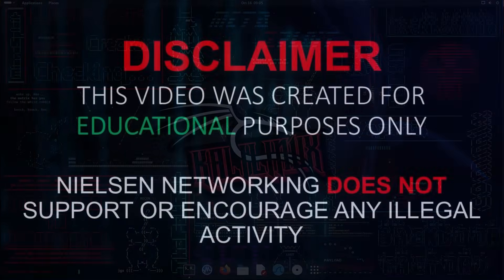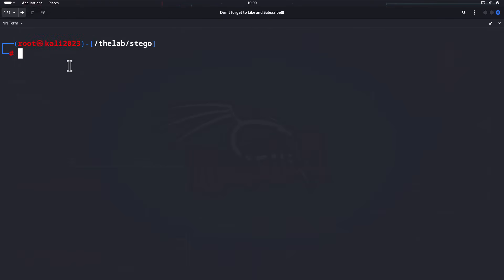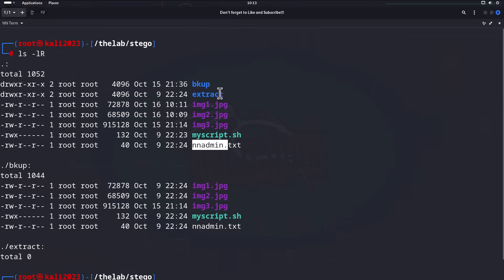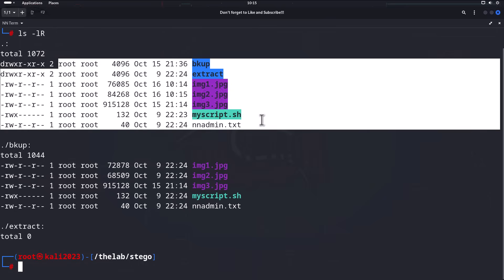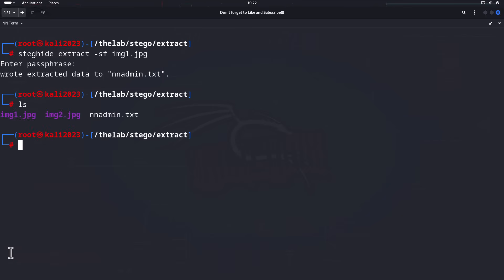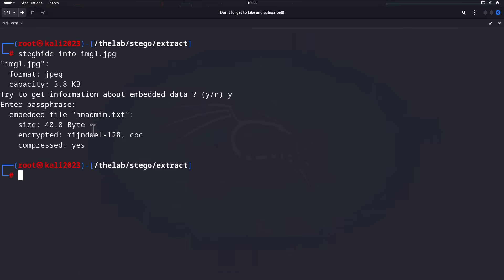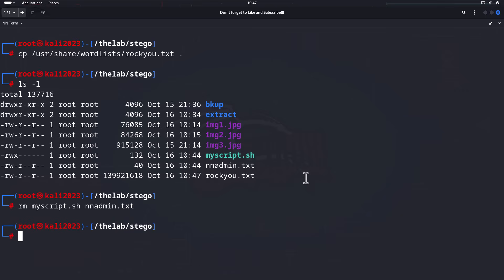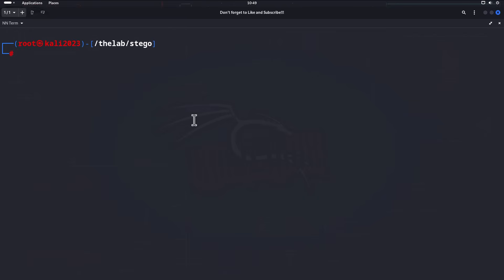How to Hide Data in Images: Steganography for Ethical Hacking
In this video, we explore steganography—the technique of hiding data within other files. You’ll see how attackers can conceal messages, password files, scripts, and even malware inside seemingly innocent images, all while bypassing antivirus, Data loss protection, Intrusion detection systems, and other security controls. We’ll walk through how steganography is used in ethical hacking and penetration testing to simulate data exfiltration, deliver hidden payloads, or avoid detection. Plus, you'll learn how to uncover hidden data using tools like Steghide and Stegcracker.

If you're interested in enhancing your cybersecurity skills, especially in ethical hacking, this video will show you how steganography plays a critical role in real-world attack simulations.

Key Topics Covered:

Introduction to Steganography
How attackers hide malicious payloads
Steghide for embedding and detecting hidden data
Real-world examples of steganography in use

Chapters:

00:00 Introduction
01:56 Steghide Installation
03:20 Embedding Data into Images
6:10 Extracting Hidden Data
9:18 Stegcracker Installation and Use for Brute force with Wordlists
13:11 File for Identifying File Type